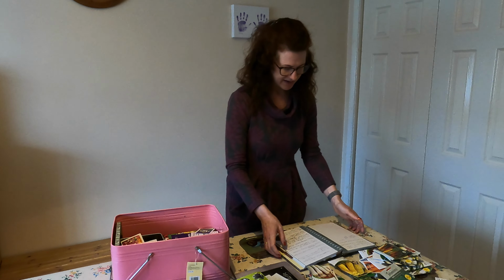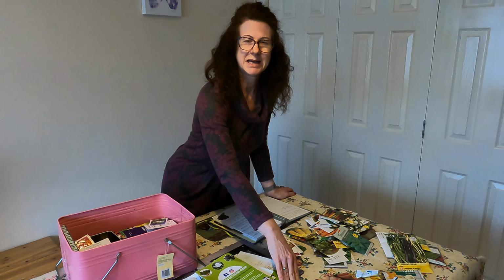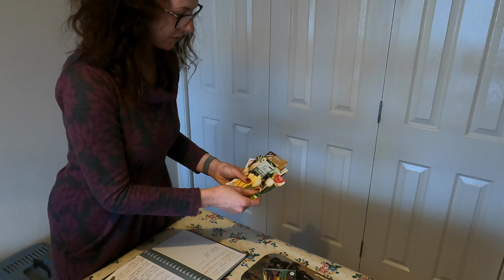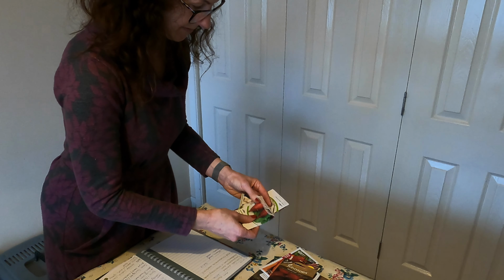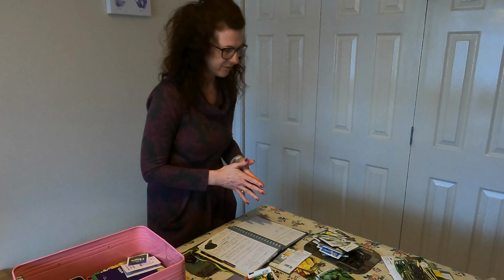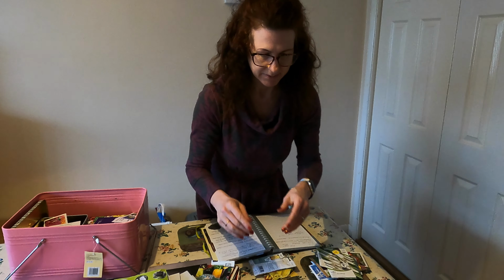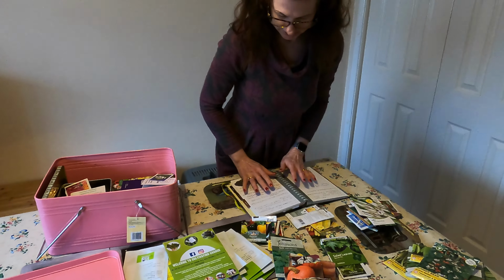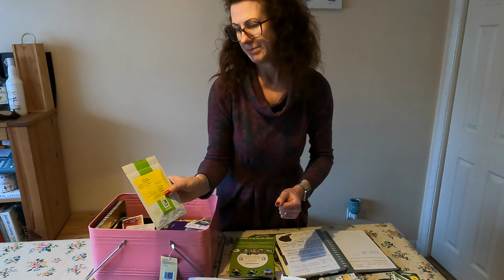What To Sow In April - Allotment Gardening For Beginners UK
Welcome to our what to sow in April video from our allotment gardening for beginners UK series. We are busy planting seeds and growing seedlings ready for the allotment and home vegetable garden. Spring is here and the weather is warming up so growing and sowing ready for the season ahead is a cost effective way of providing us with vegetables this year and beat the cost of living crisis.

What are you growing and sowing this year for your UK allotment or home vegetable garden?

💷 To find out more about the home business that allows us the time to live our lifestyle

🕵️ SEO and Keywords powered by TubeBuddy, take a look for yourself